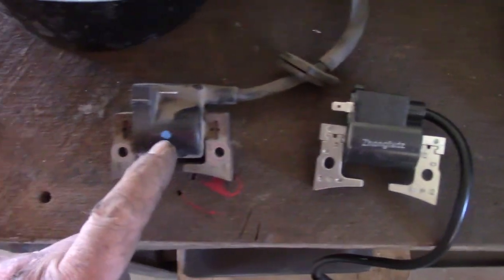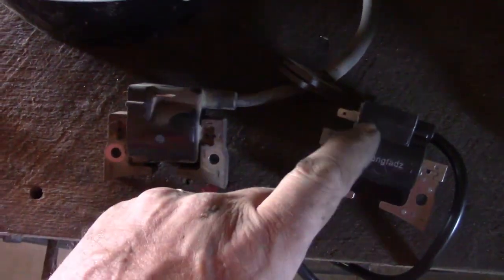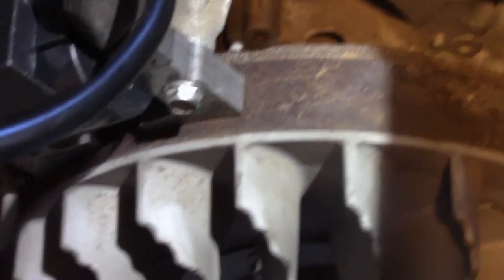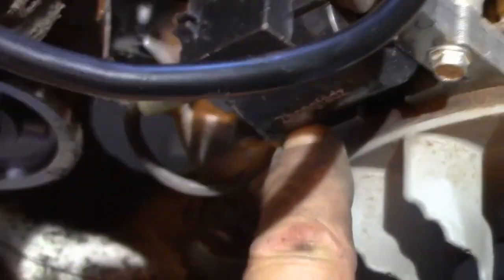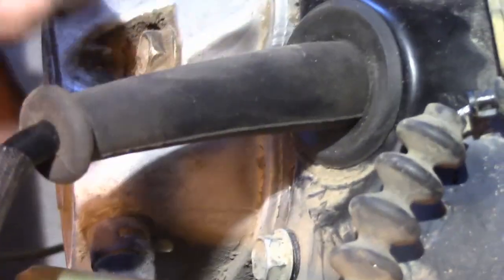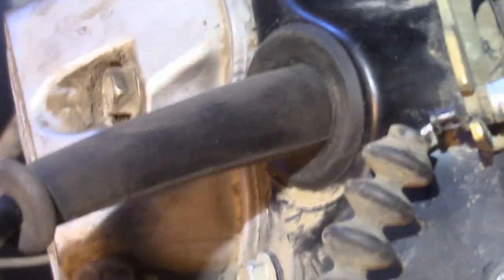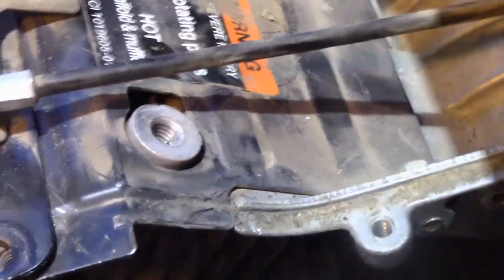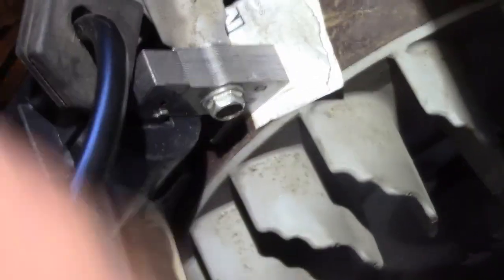Replacing Ignition Coil on Club Car DS - Part Two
Does your Club Car DS stall when the engine gets warmed up?  It's most likely your ignition coil.  Here's how to put it all back together after you've torn it all apart.  Tear down is covered in part one.